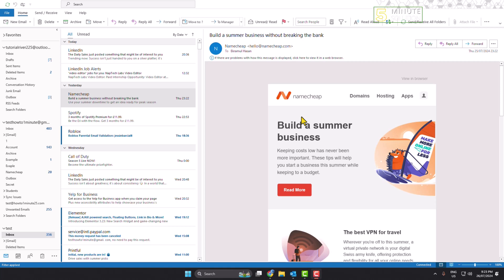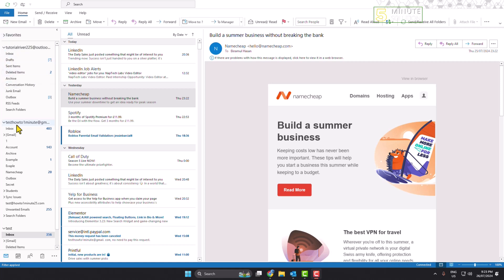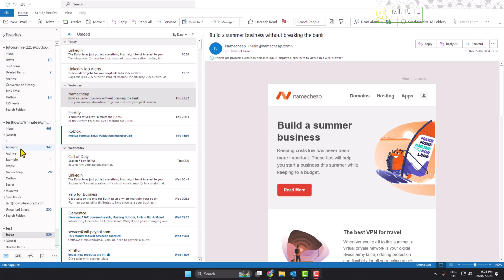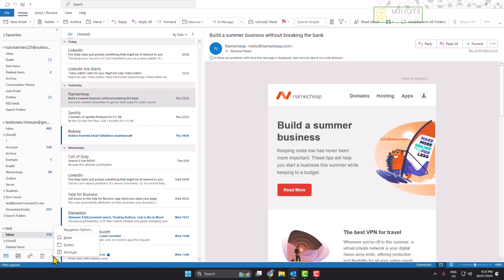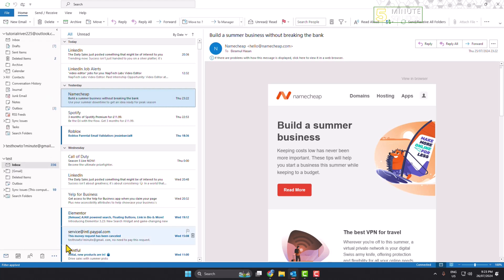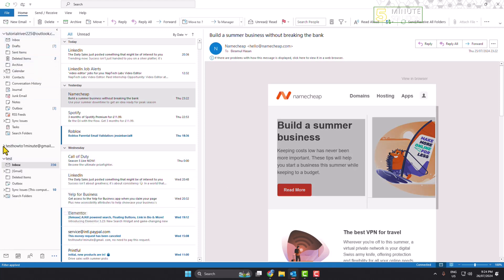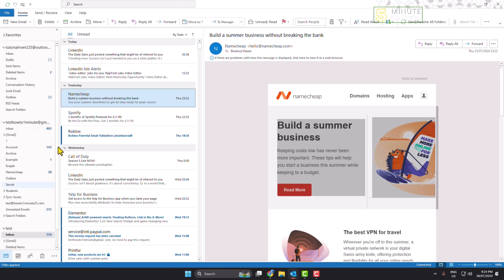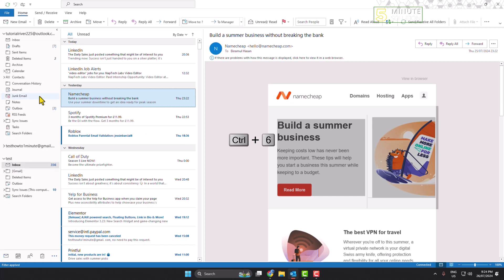How to show or hide folder list view in Outlook (2025)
Discover how to switch to a folder list view in Outlook. This guide explains the steps to view and manage your folders more effectively for better organization